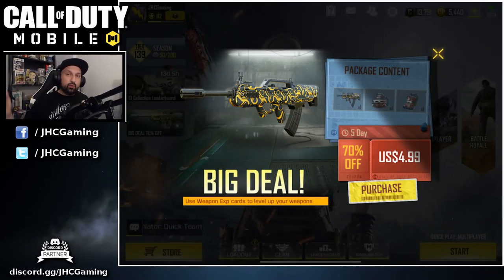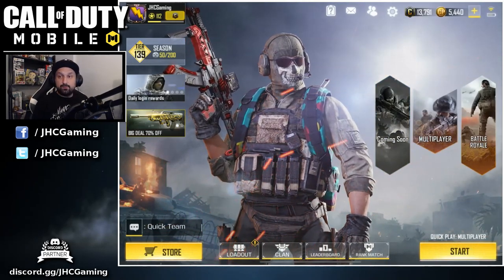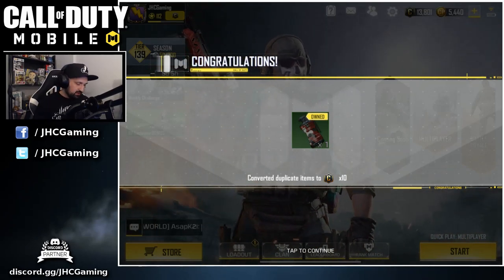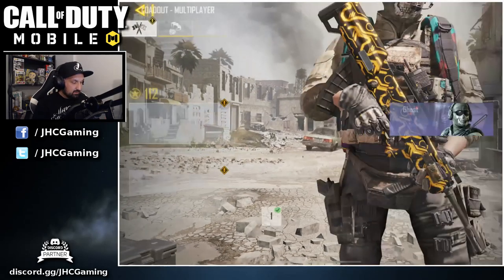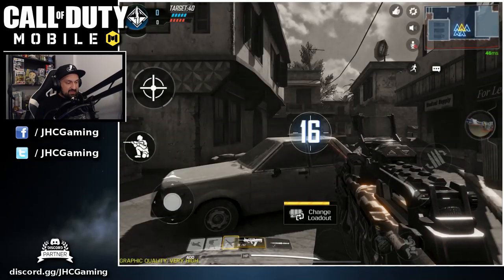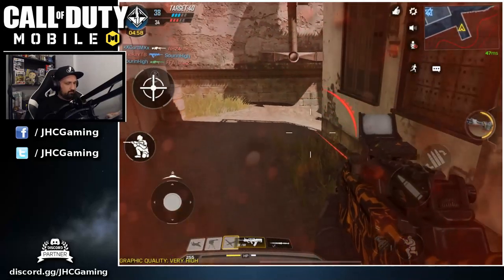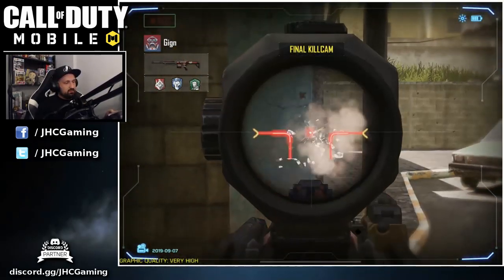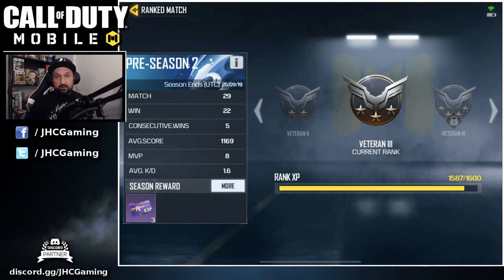Call of Duty Mobile Gameplay Multiplayer | CoD Mobile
Today's Call of Duty mobile gameplay multiplayer video: Some RANKED multiplayer gameplay in CoD Mobile!! Brand NEW TYPE 25 Technologic SKIN!! Really good looking call of duty mobile skin with some ranked multiplayer gameplay on iOS iPad Pro!

1- How to DOWNLOAD and Play cod mobile on iOS and Android.

2- Play Store or App Store search: Visceral Multiplayer (iOS and Android)

Now the VPN links and Steps:

1) Ovpn Spider (for US and European players Android)
-- open it and connect to ANYONE of Canadian IP which starts with 24, 45, 50, 66, 68, 69 & 70
-- open the game and good to go

2) ProtonVPN (for asian, US and European players android/iOS)
-- Click on Sign up.
-- Click on "Use web version".
-- Select the  free plan.
-- Create your account with your desired username and password.
-- Download the ProtonVPN app.
-- Log in with the protonmail Account that u just made.
-- set server to anyone of the server between AU13 to AU19

3) ExpressVPN (for US and European players iOS)
-- Create an account / Sign up.
-- Click on "Select location"
-- Locate the Peru server and connect to it.
-- Open the game and play!